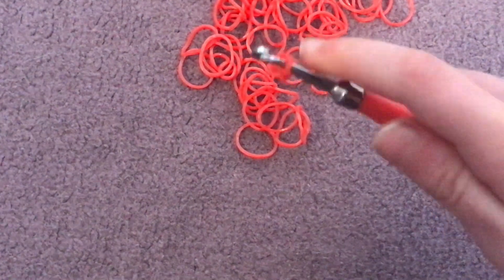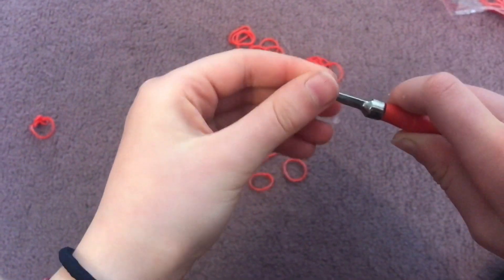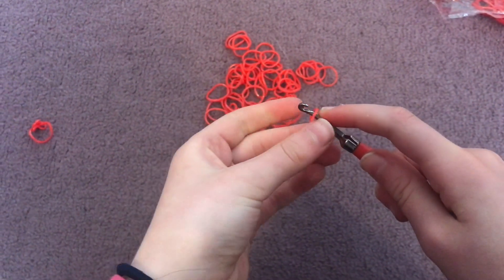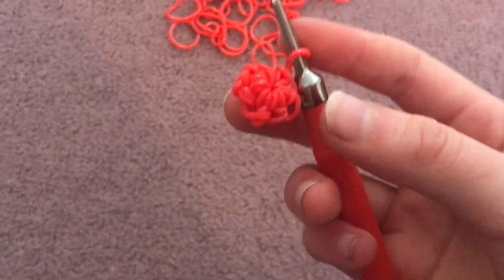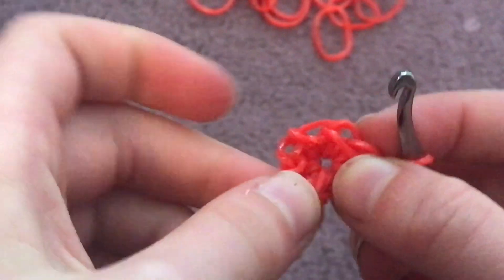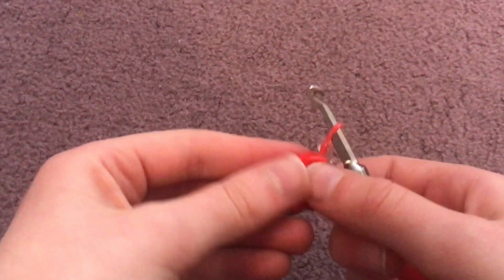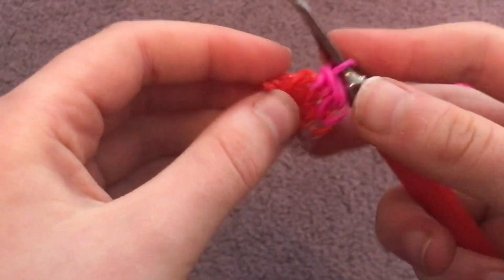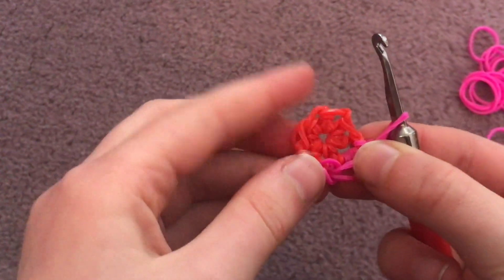How to do the loomiegruumi basics